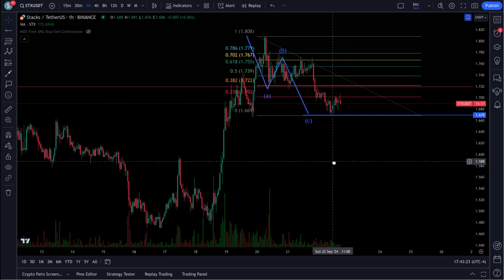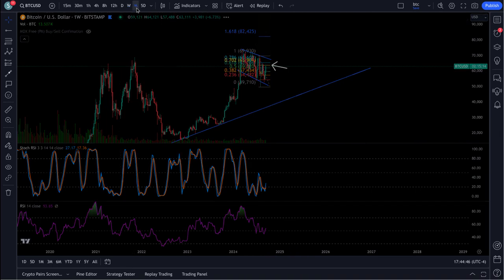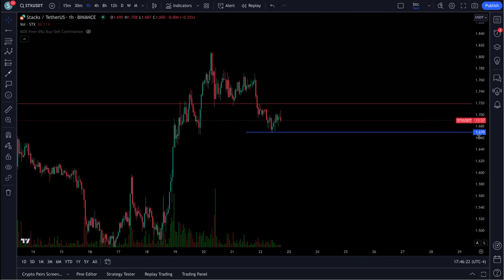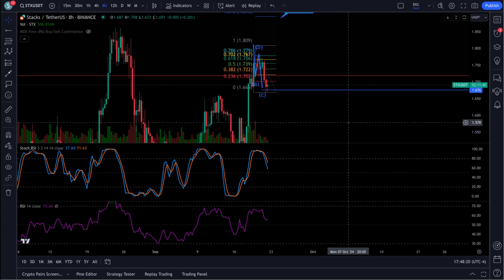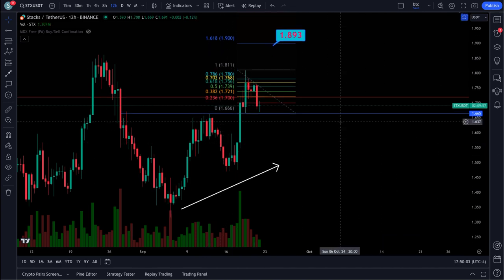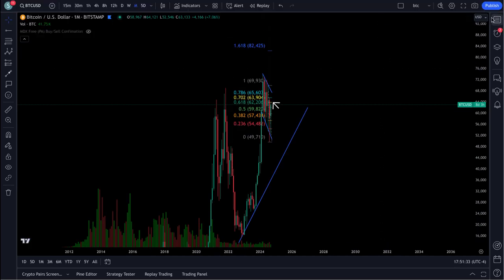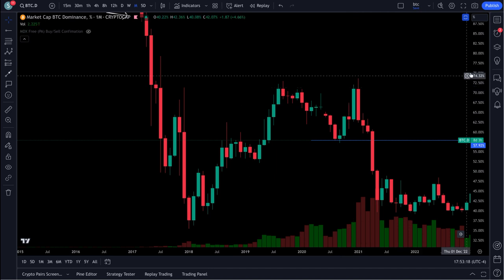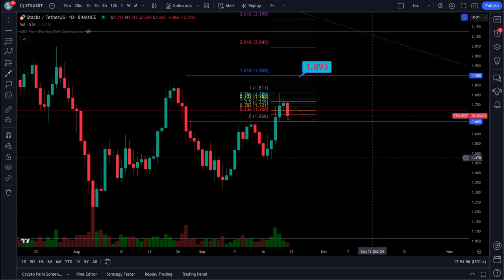Blockstacks STX $1.90 NEXT TARGET ??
MEXC TRADING $1000 IN BONUS
mexc-1fq4R